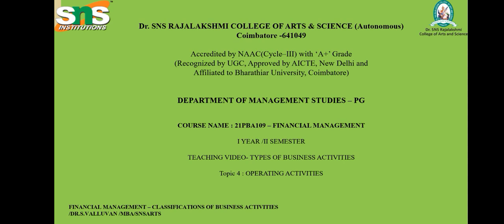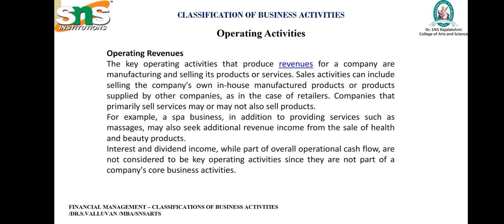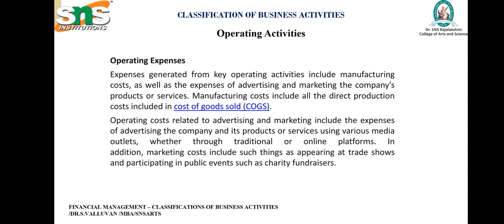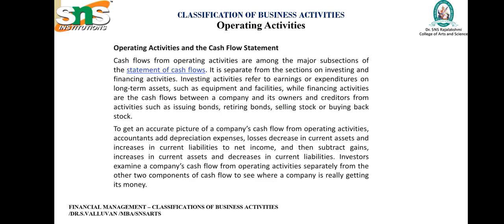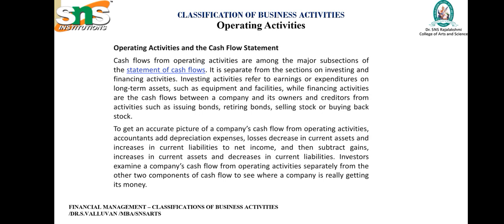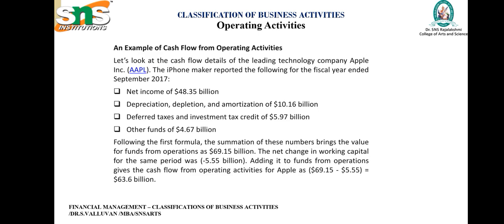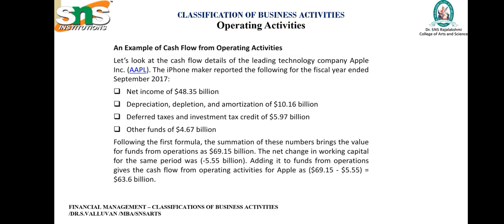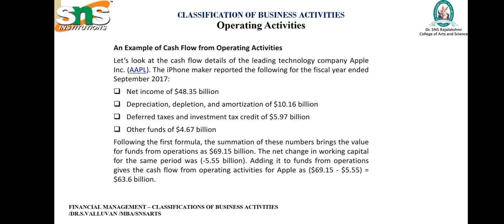Dr.S.VALLUVAN, Assistant Professor, MBA|Financial Management- Business Activities|SNSInstitutions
Consumers and producers need each other to survive. Business activities are important to both producers and consumers. These activities provide a higher standard of living for the consumers as well as jobs and income for the producers.